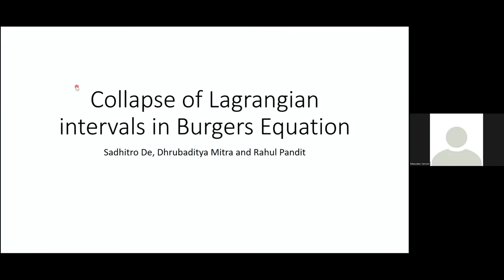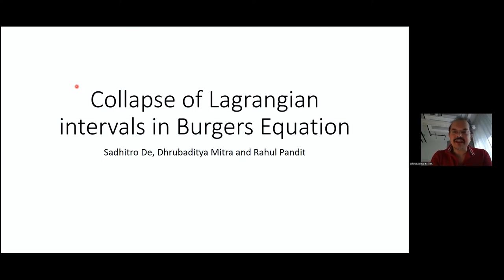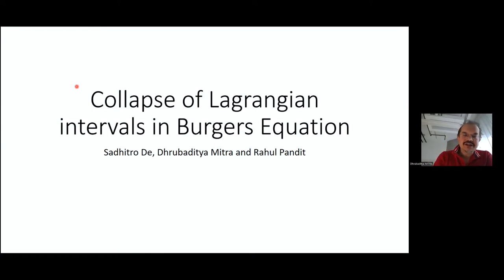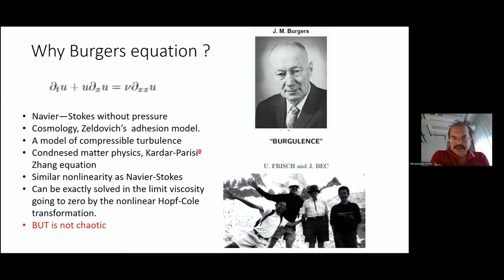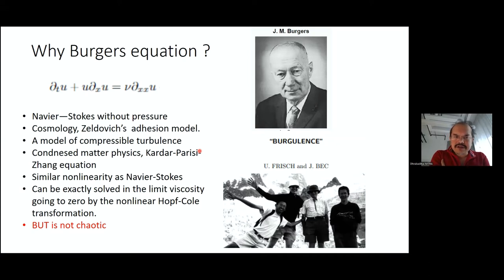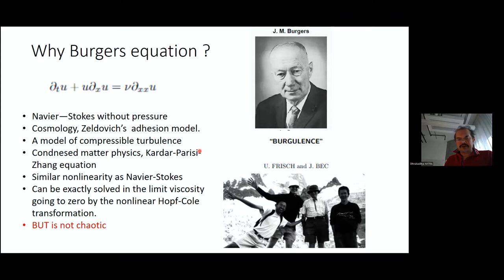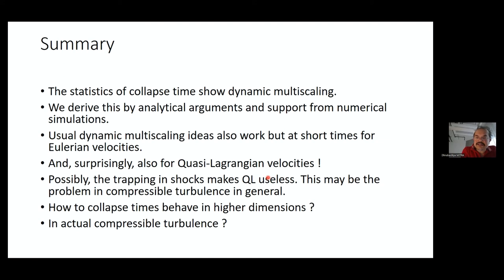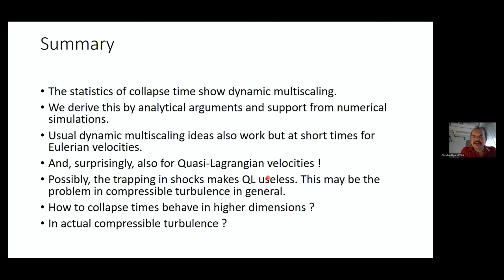Collapse of Lagrangian Intervals in Burgers Equation by Dhrubaditya Mitra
DISCUSSION MEETING

COMPLEX LAGRANGIAN PROBLEMS OF PARTICLES IN FLOWS (ONLINE)

ORGANIZERS: Massimo Cencini (Istituto dei Sistemi Complessi), Kristian Gustafsson (University of Gothenburg), Filippo De Lillo (University of Turin & INFN) and Samriddhi Sankar Ray (ICTS-TIFR)
VENUE: Online

The study of hydrodynamic turbulence and turbulent transport has received considerable impulse from the development of experimental, theoretical, and numerical Lagrangian techniques. Allied to this development is the increasing recognition that many aspects and implications of such studies have consequences well beyond classical turbulence.  In this context, we propose a short, focused discussion meeting on recent trends at the interface of statistical physics, fluid dynamics and soft matter which deal with Lagrangian problems of particles with internal degrees of freedom as well as active and smart particles in a non-trivial fluid environment.  The advances made in the last few years suggest that the interplay between particle and flow dynamics can lead to several intriguing phenomena, some of which have a direct bearing on biophysics.

In particular, the main focus of the meeting is on the following themes:

          1. Particles with Internal Degrees of Freedom;
          2. Non-Spherical and Chiral Particles;
          3. Swimming or Active Particles;
          4. Smart Particles;
          5. Cross-Disciplinary with Emphasis on the Effect of Particles on the Flow.

Talks will be held in an informal format with room for extended questions and ample time slots for discussions or for work in smaller groups. Speakers are invited to make critical contributions from their different areas of expertise and to formulate challenging problems.